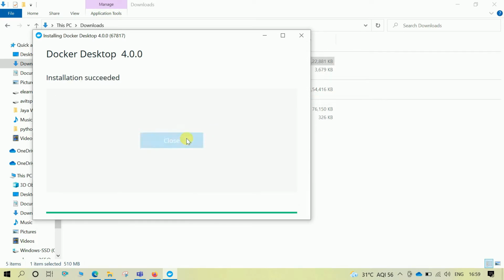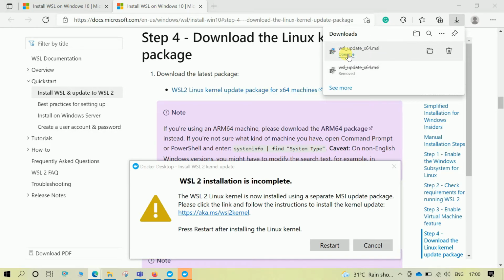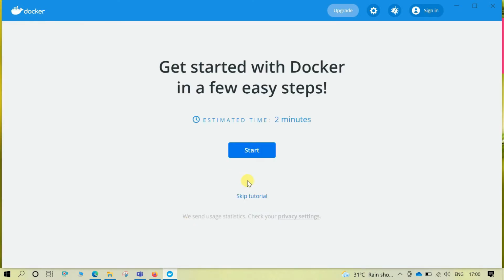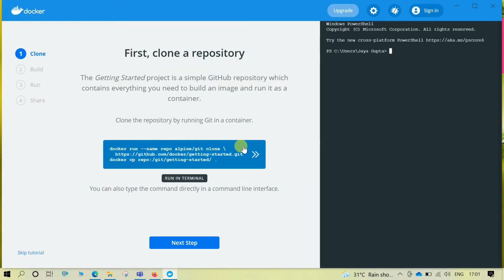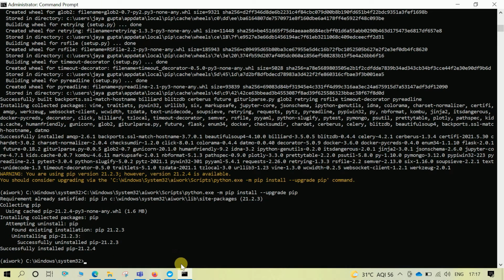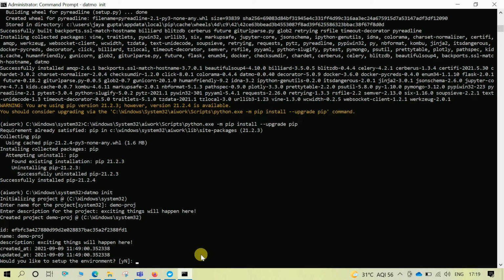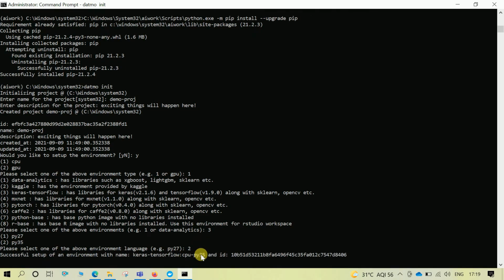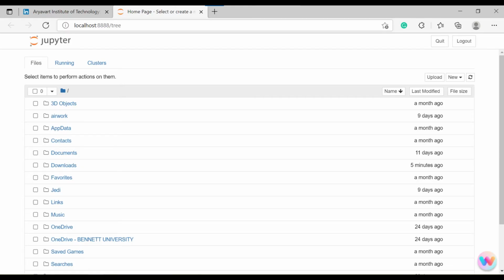Solution to AI library, package and code Management | DATMO |by Jaya Gupta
This video is a step-by-step guide to set up an AI development environment using docker containers, for easy management of ML/AI Libraries and Frameworks.